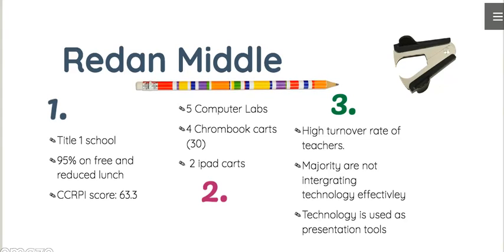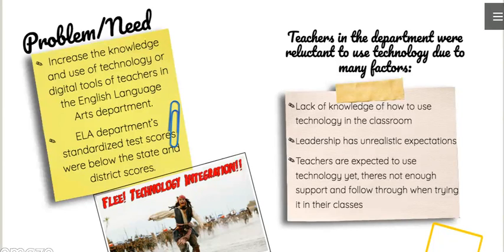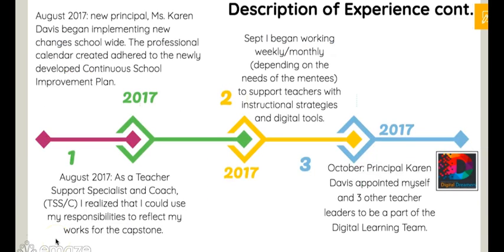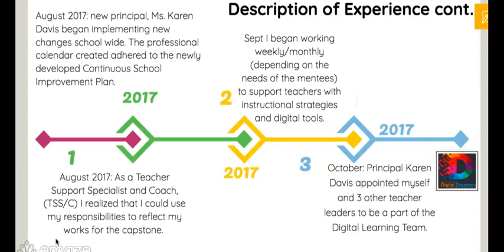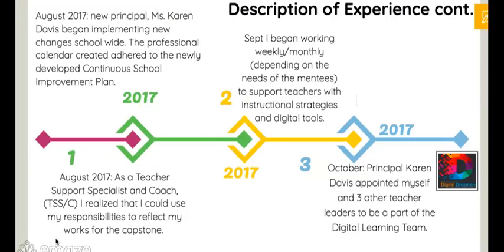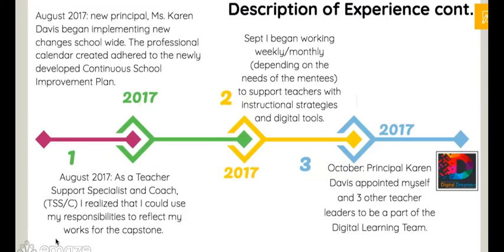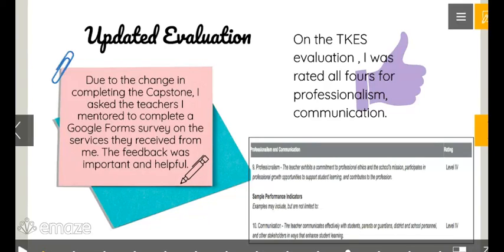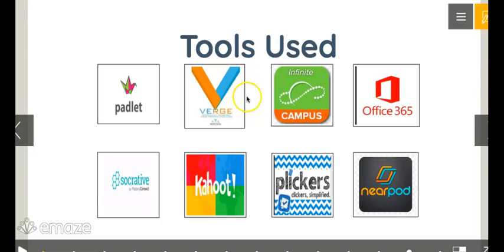Capstone Presentation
Capstone Presentation ITEC- 2018